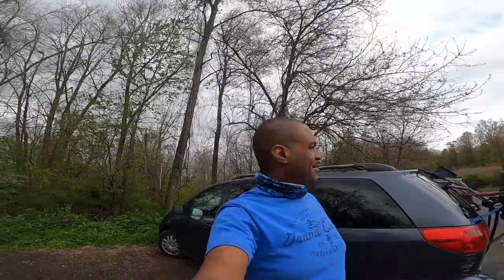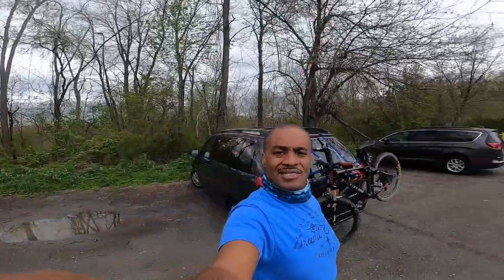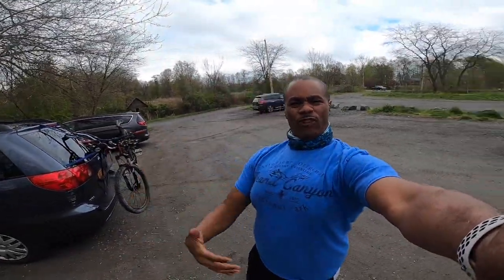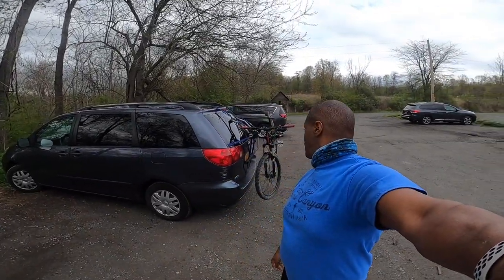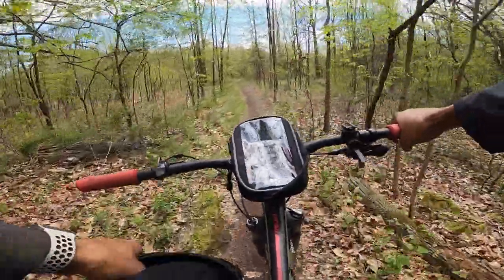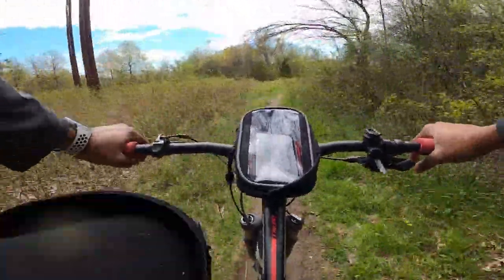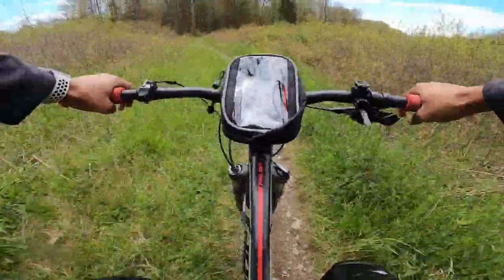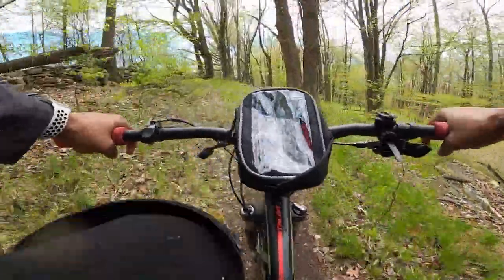Orchard Trail in Stewart Forest | Giant Talon 3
Recorded 5/11/2020
Go Pro hero 8 on chesty mount.
✅Cameras : 🎥🎥🎥
GoPro Hero 8
Go Pro Hero Session 5
Lumix GH4